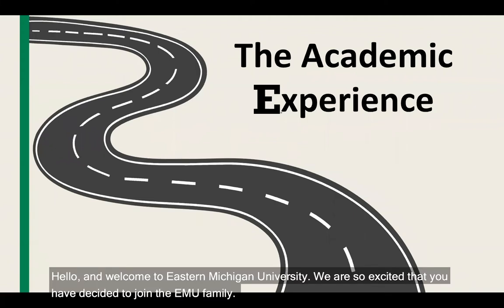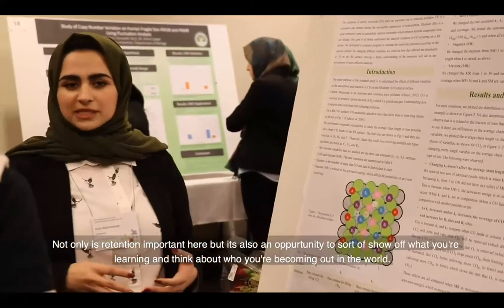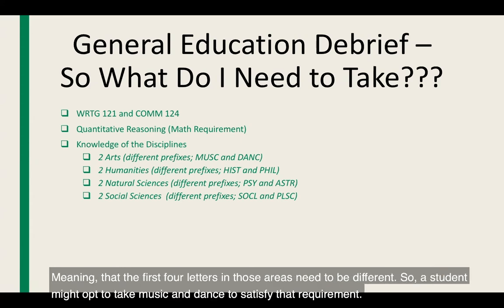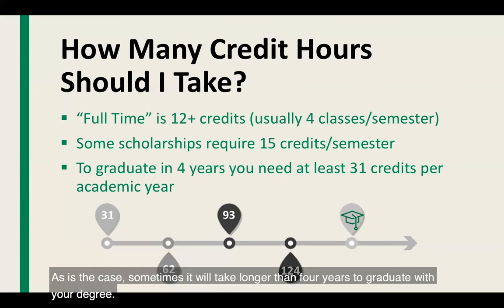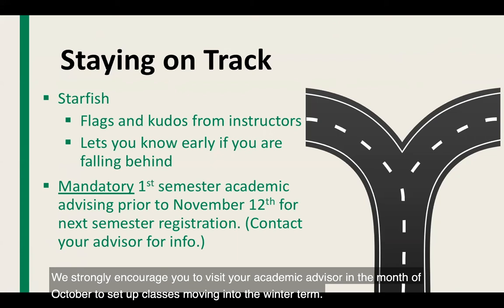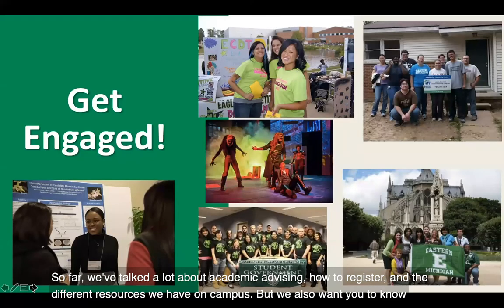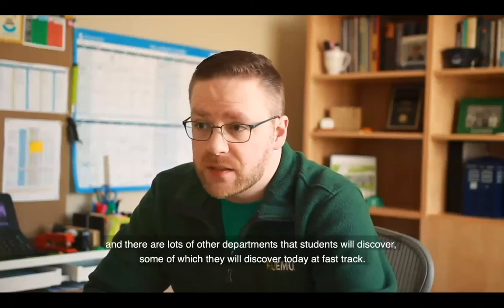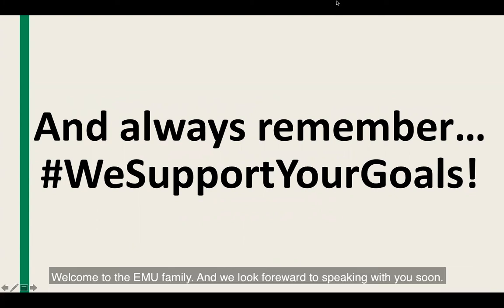The Academic Experience - Fast Track 2020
The virtual presentation of the Academic Experience created for 2020 Fast Track program days.